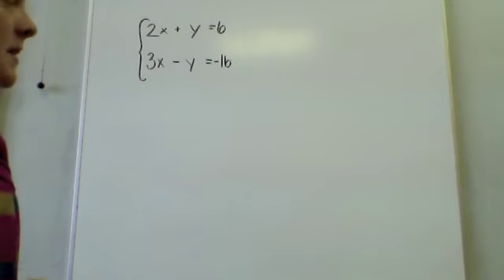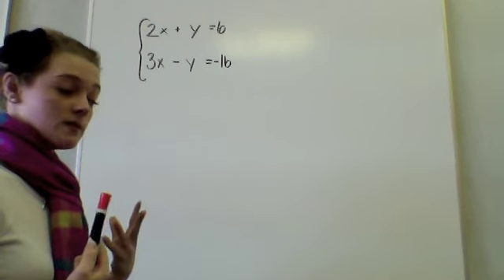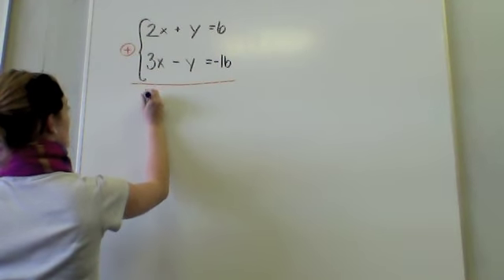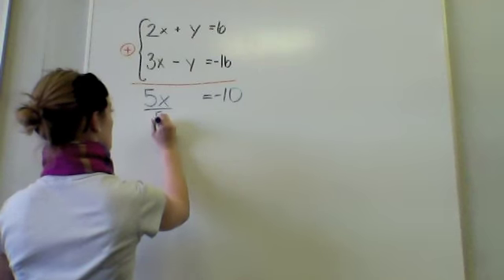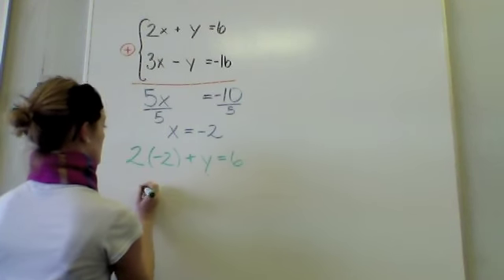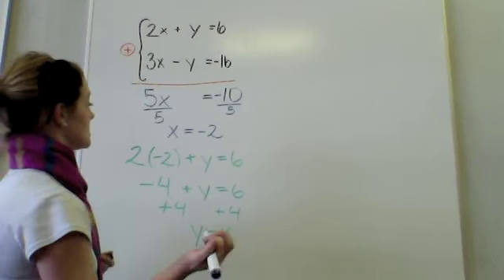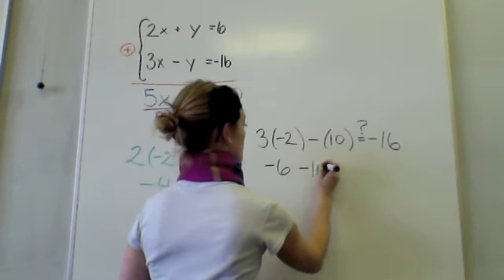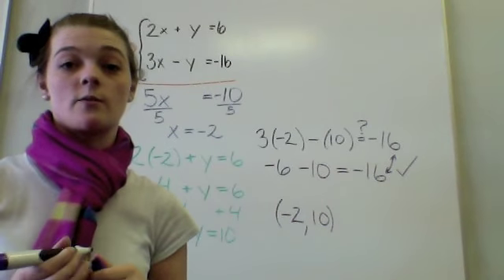Systems - Solving 2x2 Systems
Prerequisite